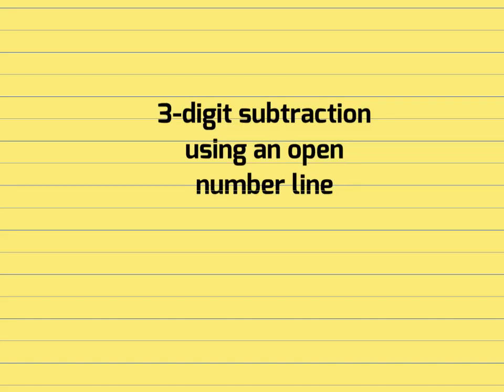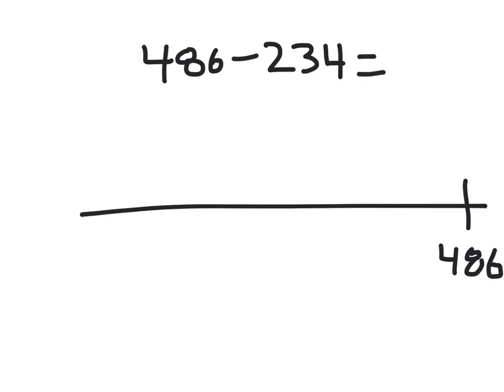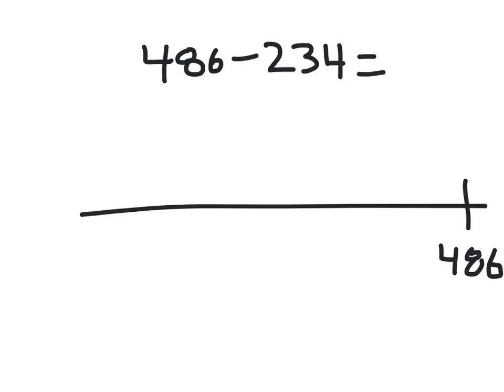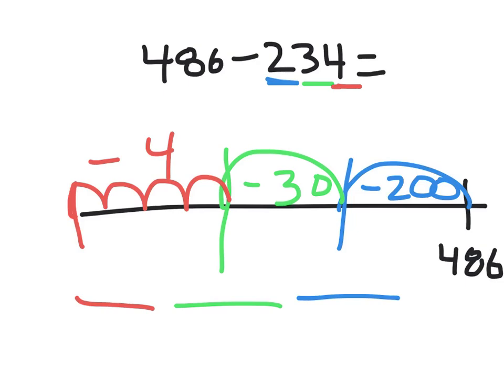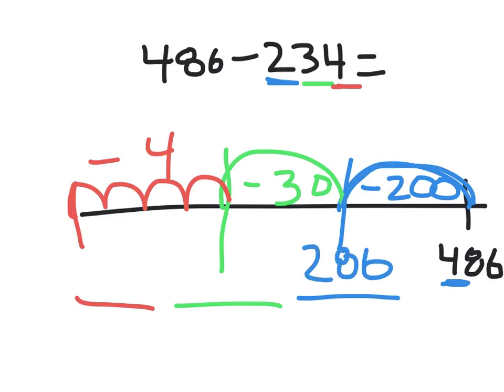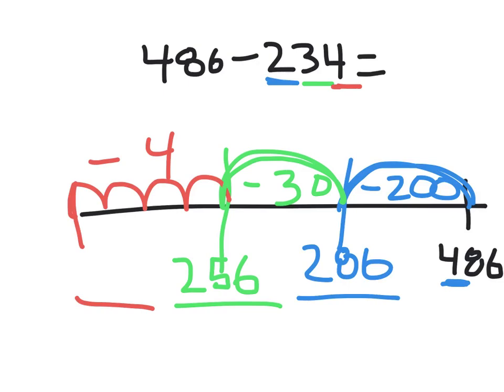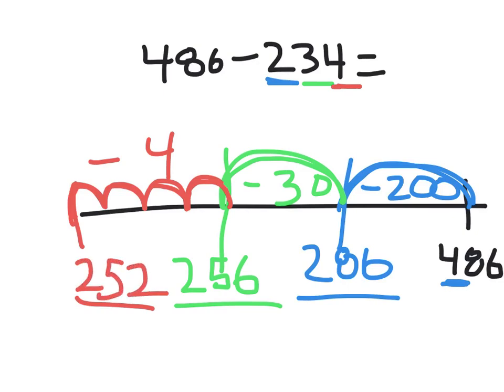3-digit subtraction using an open Number Line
3 digit subtraction number line